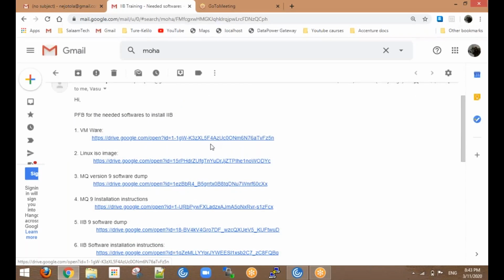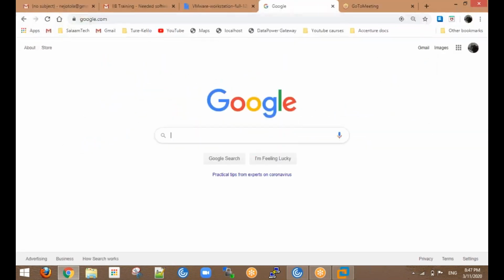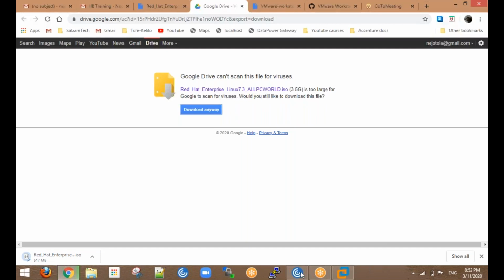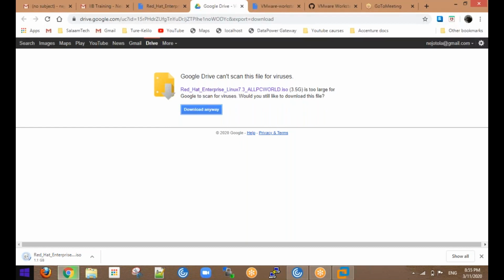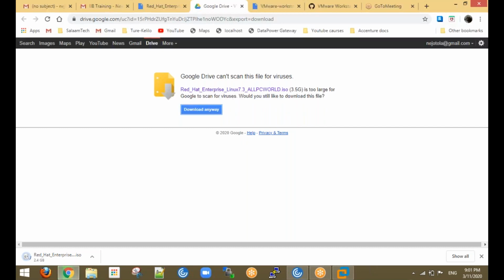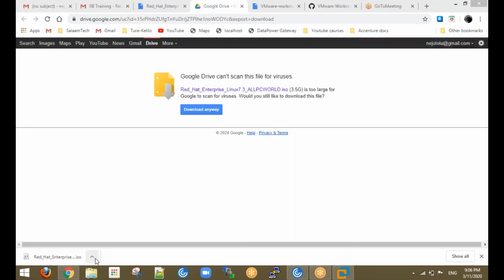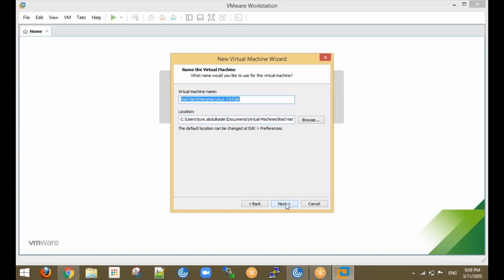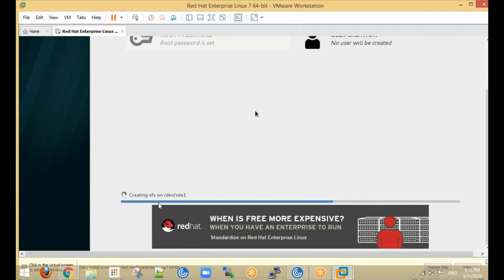Class 02 VMware Configuration